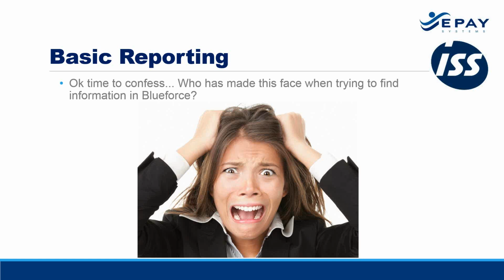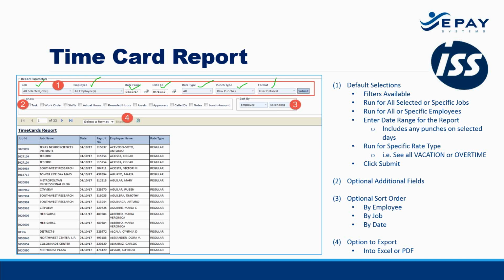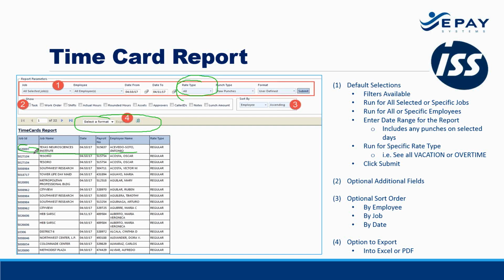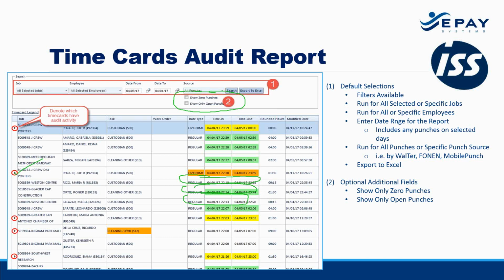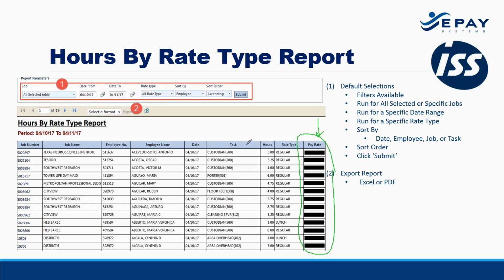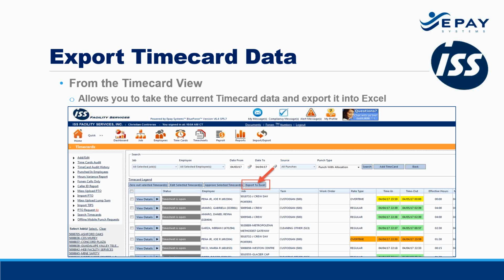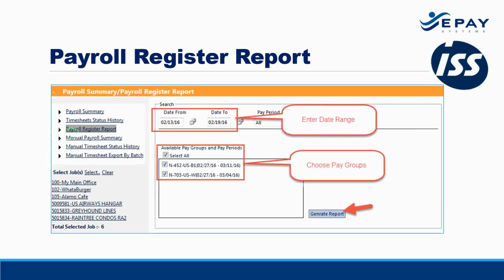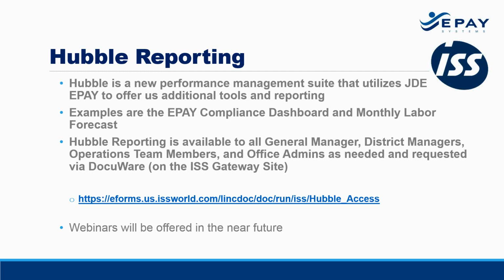Blueforce Basic Reporting & Exporting Data Webinar 1 (Held April 11, 2017)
This Week’s Mastering Blueforce Webinars will continue to provide you additional knowledge and critical tools that are needed to easily and efficiently “master” the Blueforce System. For this webinar, we will review Basic Reports that are available to you, along with how to Export Data quickly to get you the information you seek out of Blueforce.